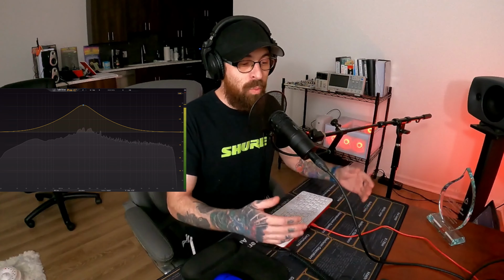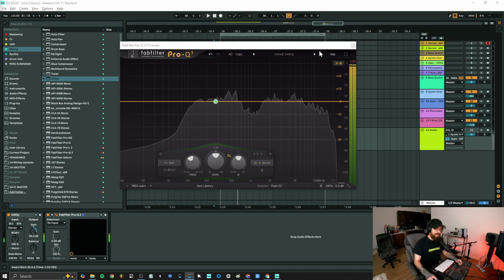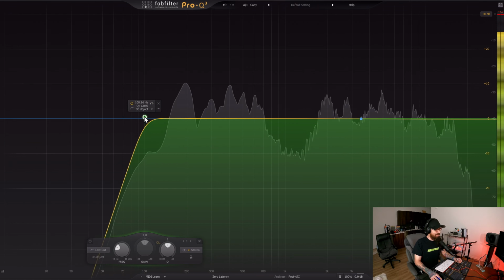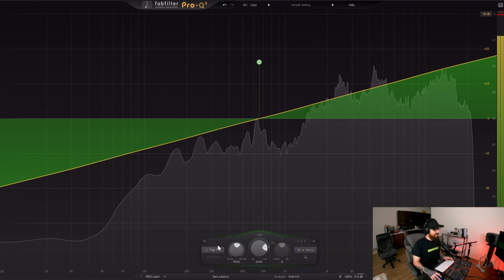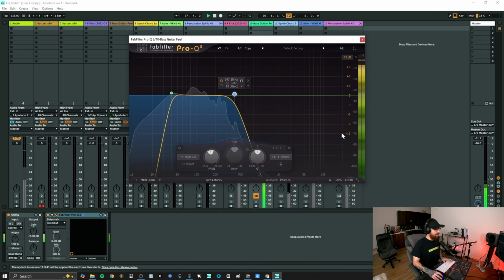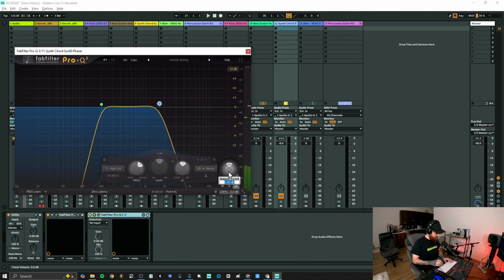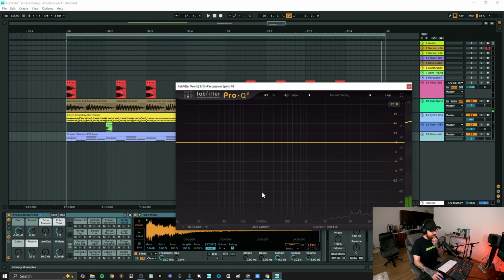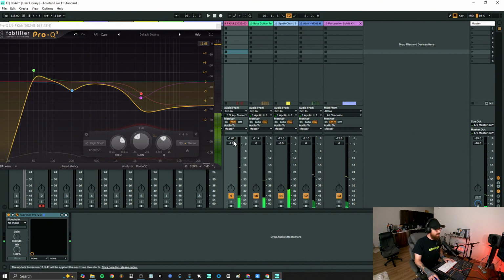EQ Basics: How, When, & Why to Use an Equalizer (BGAE Ep.3)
Understanding EQ is essential for shaping sound and fixing tonal issues in audio. In this episode, we’ll break down the basics of Equalization, covering how, when, and why to use an EQ in your workflow. We’ll explore graphic EQs and focus on parametric EQs, which are the most common in modern digital audio. Whether you're new to EQ or looking to refine your skills, this video gives you the fundamental knowledge to start using equalization effectively.

What You’ll Learn:
✅ What an Equalizer (EQ) is and how it works
✅ The difference between graphic EQs and parametric EQs
✅ How, when, and why to use EQ for shaping sound
✅ Understanding frequency bands, Q factor, and gain adjustments
✅ Common EQ practices

📌 Timestamps:
00:00 - Introduction
00:34 - A little History
02:00 - Graphic EQ
03:05 - Semi-Parametric EQ
05:05 - Parametric EQ
06:52 - Bell Curve
07:36 - Shelf Curve
08:32 - Low Cut & High Cut
09:54 - Notch Filter
10:50 - Band Pass
11:24 - Tilt Shelf Curve
11:59 - Flat Tilt
12:17 - Practical Mixing with EQ Demo
24:49 - Before & After EQ adjustments
25:24 - Final Thoughts

Common Questions We Answer:
❓ What’s the difference between graphic and parametric EQ?
❓ How do I use EQ to shape sound?
❓ What frequencies should I boost or cut?
❓ What is Q factor and why does it matter?
❓ How do I avoid bad EQ decisions?